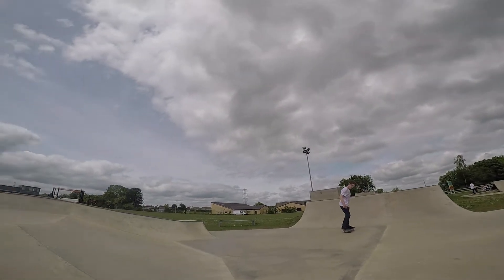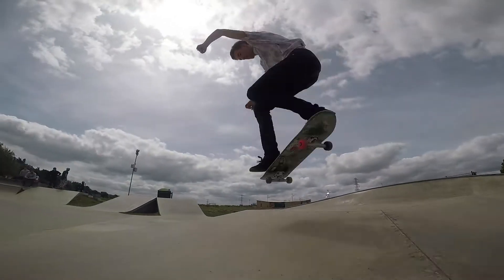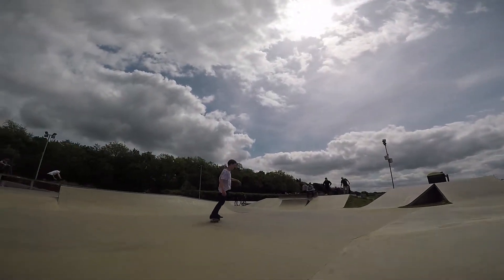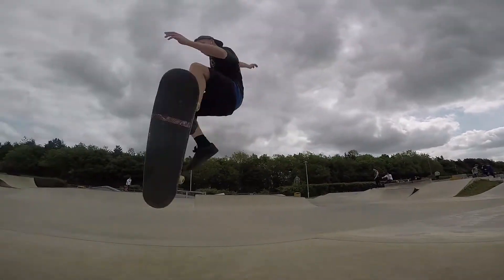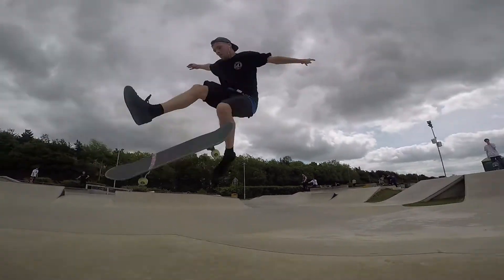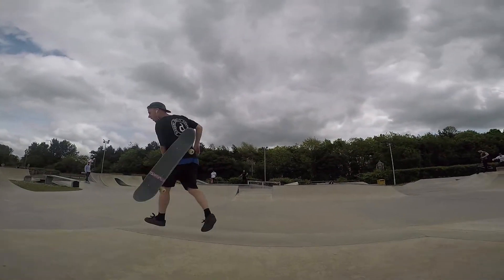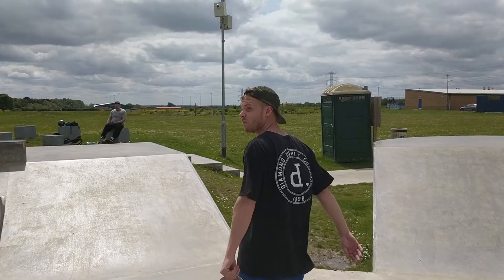TRICK PROGRESS #01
Today I wanted to learn a new trick. Gotta be a name for this trick as it was day of tongue twisting tricks!  Here's how I got on! (painstaking)
filmed by lew Rudmanz